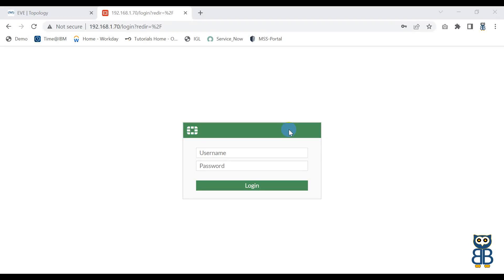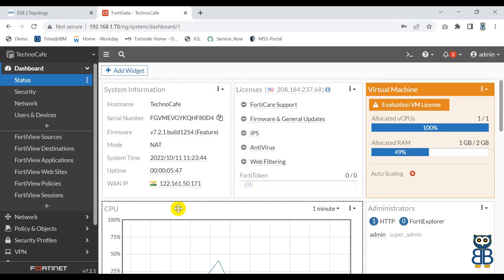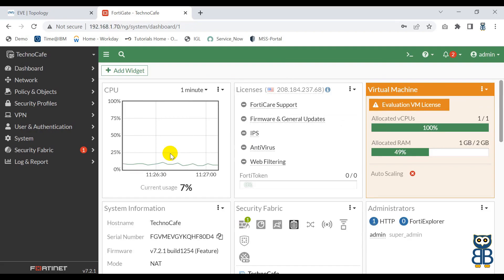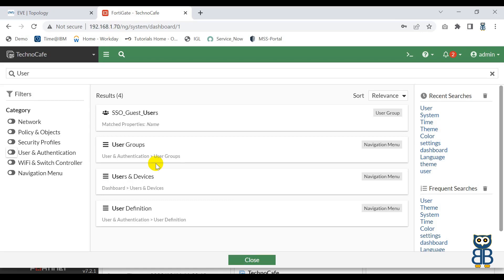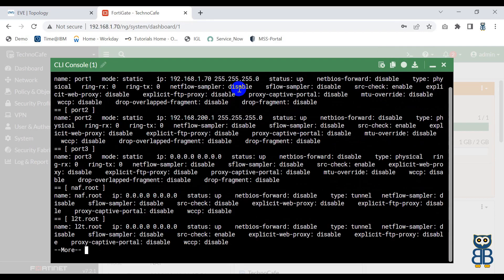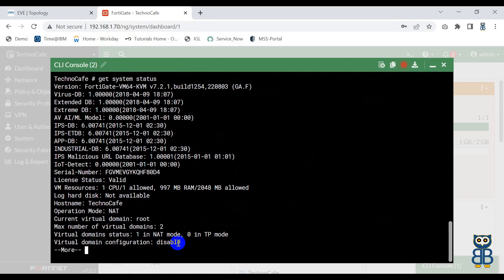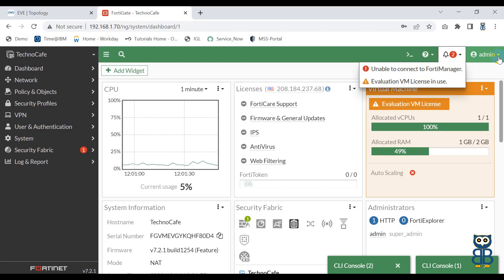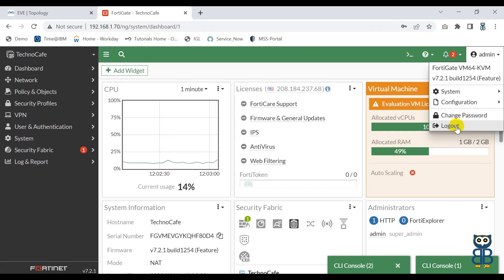FortiGate Firewall Configuration Step by Step. Fortigate Firewall 7.2.1 appliance.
I built this video content for people like you, who are always looking and, passionate to understand the key technologies used today, and want to secure digital world from unwanted threads.

This tutorial covers the basic understanding of Fortigate Firewall  7.2.1 appliance .

What you'll learn:

o- Configure and Manage FortiGate Firewall.
o- How to setup a Lab Environment.
o- Understand FortiGate Firewalls Security Policies.
o- Connect internal LAN users to Internet through NAT.
o- Configure and Run First Time Wizard for a new Fertigate Firewall.